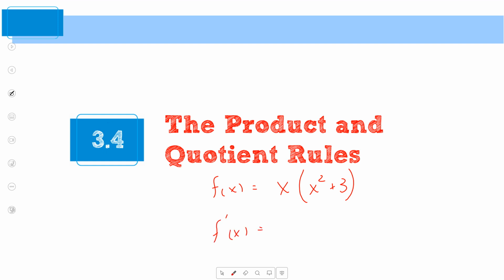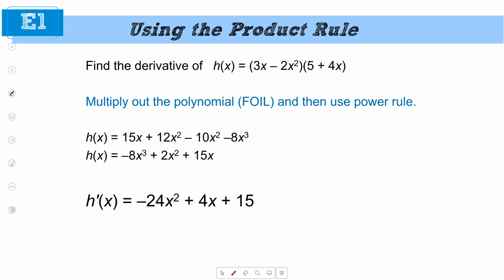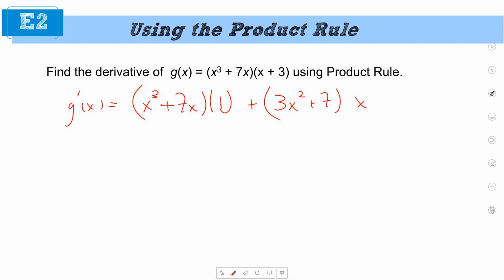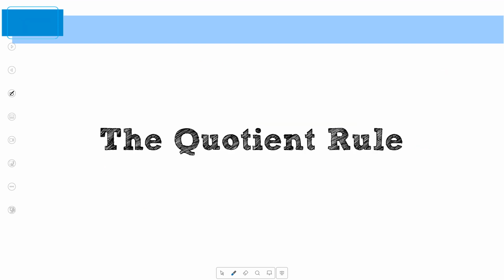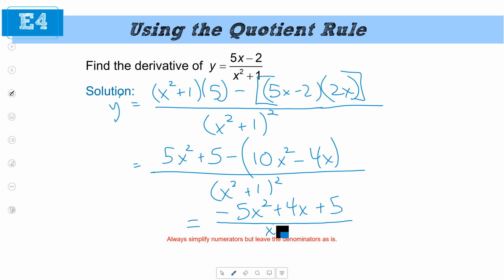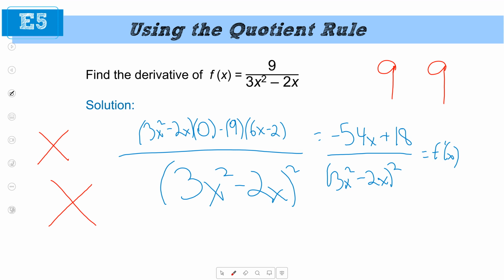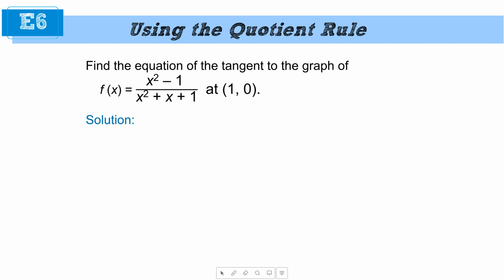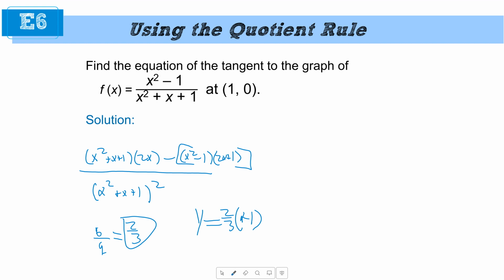Product and Quotient Rule